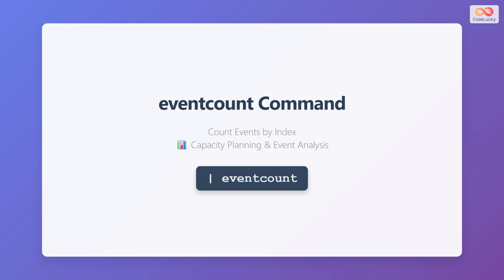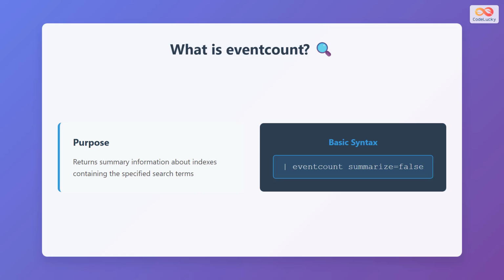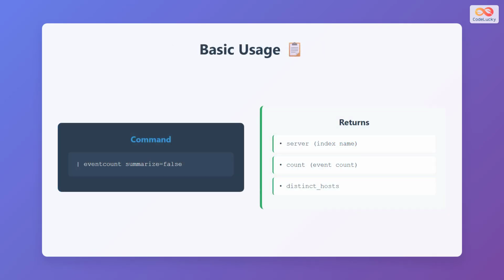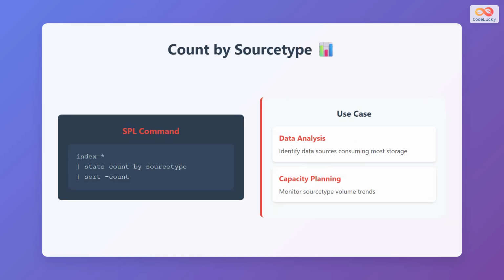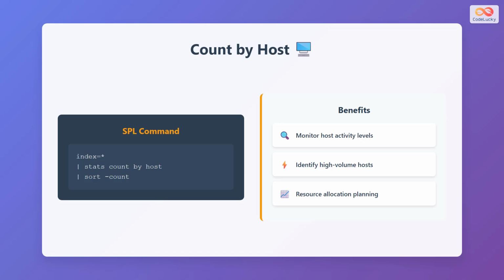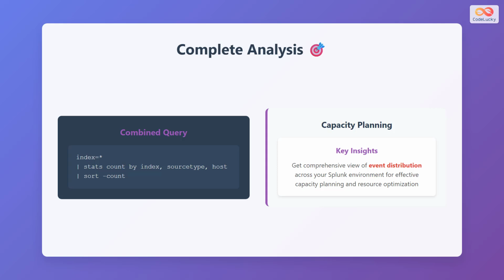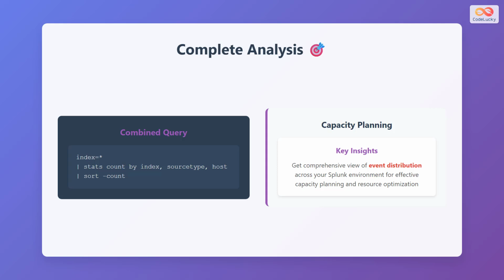Splunk SPL eventcount Command - Count Events by Index, Sourcetype & Host for Capacity Planning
📊 Master the Splunk SPL eventcount command in this comprehensive tutorial! Learn how to count events by index, sourcetype, and host for effective capacity planning and system optimization.

🎯 What You'll Learn:
• Basic eventcount command syntax and usage
• How to analyze event distribution across indexes
• Counting events by sourcetype for data analysis
• Monitoring host activity levels and resource allocation
• Complete multi-dimensional analysis techniques
• Capacity planning strategies using event counts

💡 Perfect for Splunk administrators, data analysts, and anyone working with large-scale data environments. This tutorial covers everything from basic syntax to advanced analysis techniques.

🔍 Key Topics Covered:
- eventcount summarize=false command
- stats count by sourcetype analysis
- stats count by host monitoring
- Combined index, sourcetype, and host analysis
- Resource optimization strategies
- Performance monitoring techniques

Chapters:
00:00 - eventcount Command
00:38 - What is eventcount?
01:20 - Basic Usage
02:02 - Count by Sourcetype
02:48 - Count by Host
03:34 - Complete Analysis
04:25 - Outro